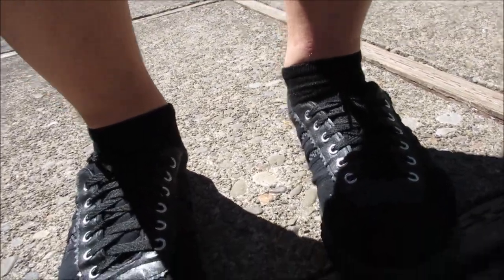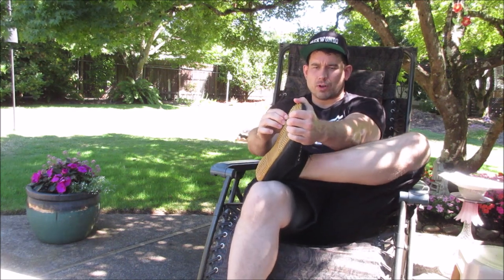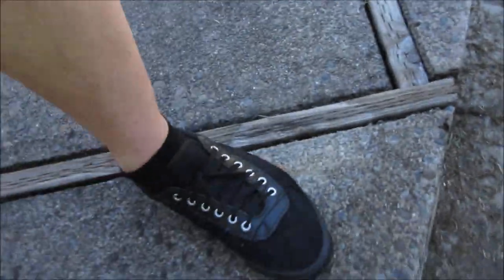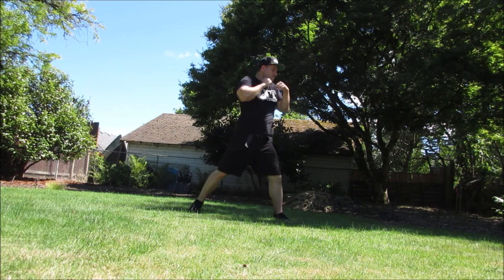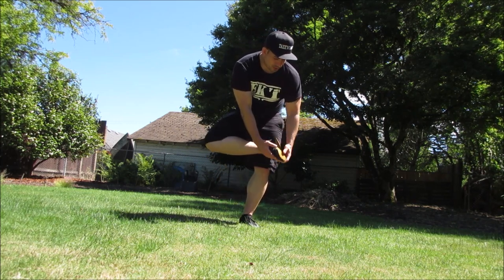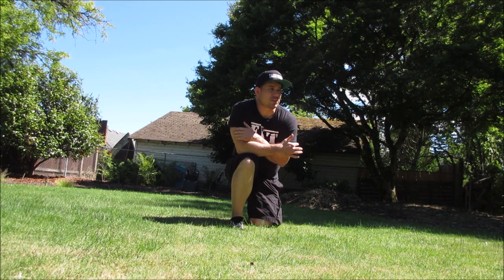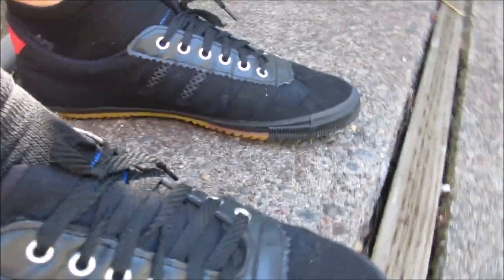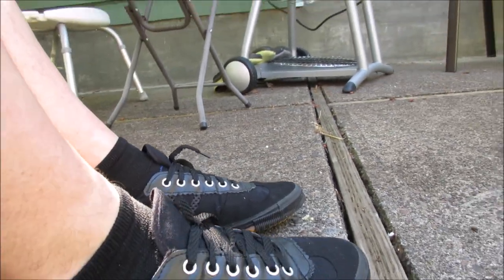OSDream Chinese Martial Arts Shoes Review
I bought these shoes off of Amazon. They are Chinese Martial Arts shoes made for all Martial Arts styles and for minimalist training. This is what I think of them.

You can find them on Amazon by OSDream.